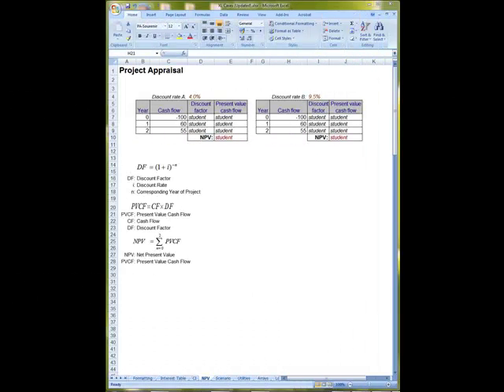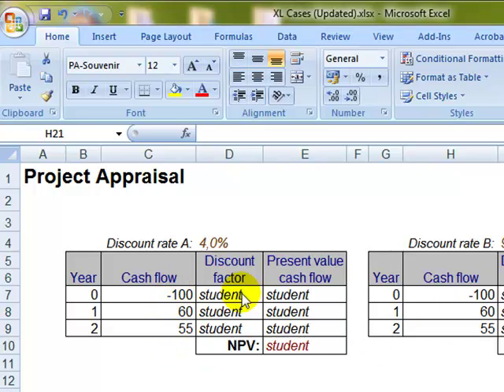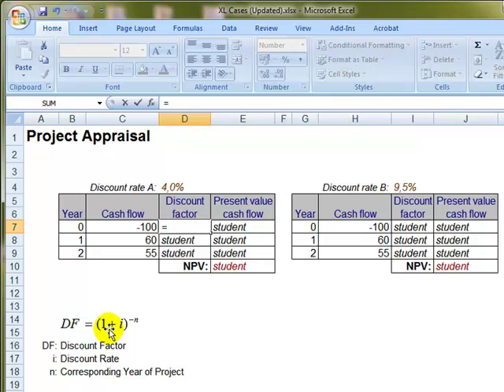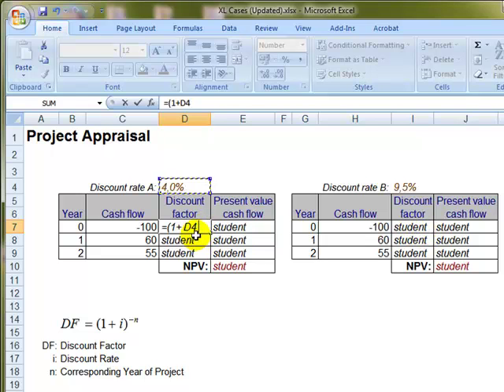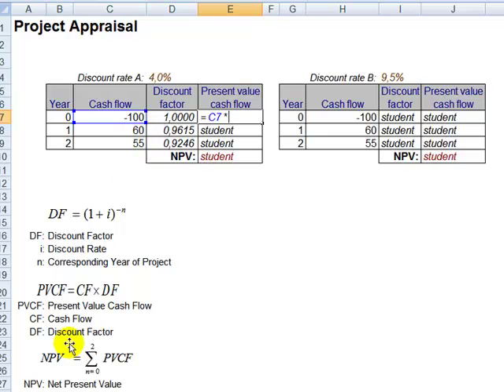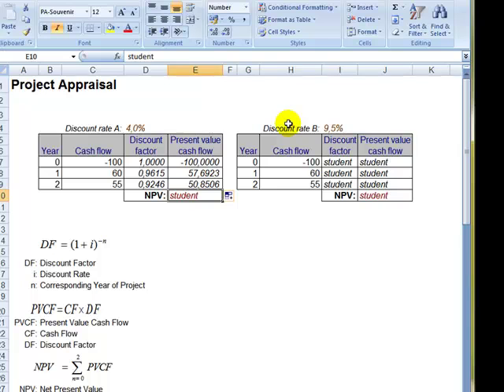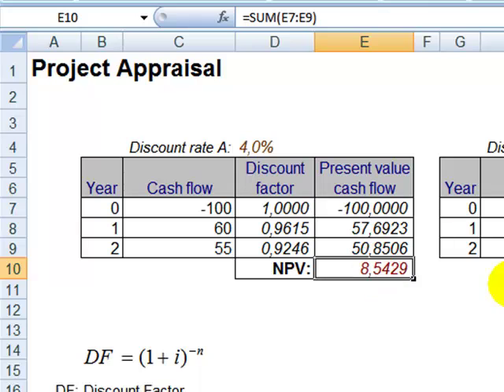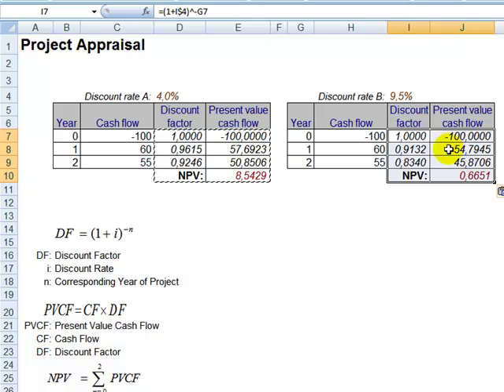3 Mixed Addressing Basic Functions